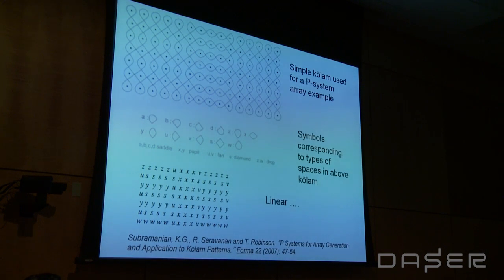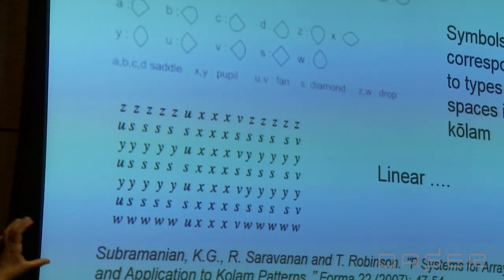Vijaya R. Nagarajan: the Kōlam and Geometry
Vijaya R. Nagarajan, Associate Professor, Department of Theology and Religious Studies, University of San Francisco

Mathematics and Kolam, a Woman's Ritual Art Form from Tamil Nadu, India: Vijaya R. Nagarajan presented on the kōlam and the key ideas embedded within this ephemeral ritual such as ritual pollution, auspiciousness, and feeding a thousand souls. She discussed briefly the four ways in which mathematical ideas have intersected with the design geometry of this art form: symmetry, infinity, array grammars and fractals. She also explored some of the larger questions within the field of ethno-mathematics that it poses and generates. Her book, Feeding A Thousand Souls: Women, Ritual, and Ecology in India, An Exploration of the Kolam (Oxford University Press, 2018), is now available.